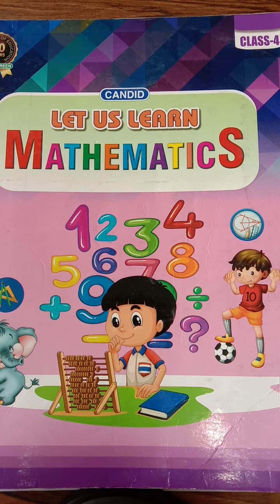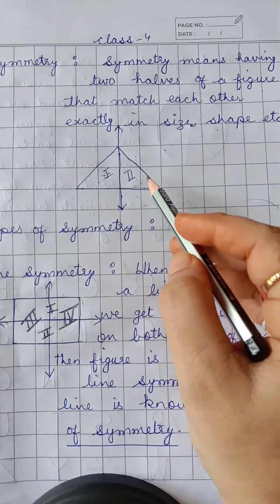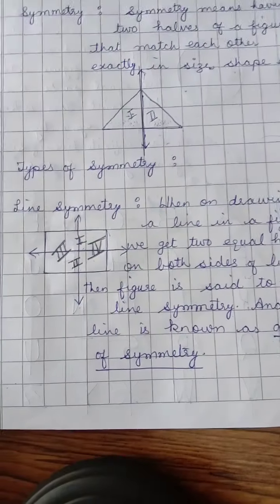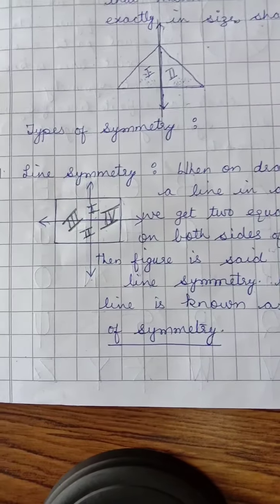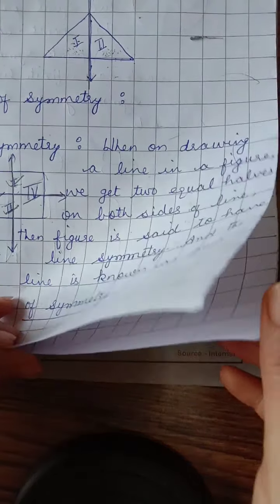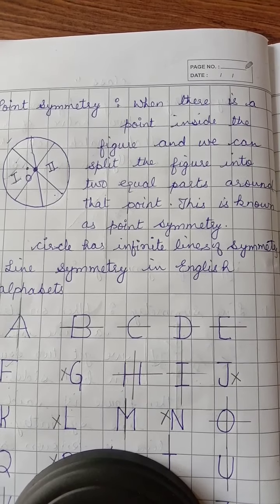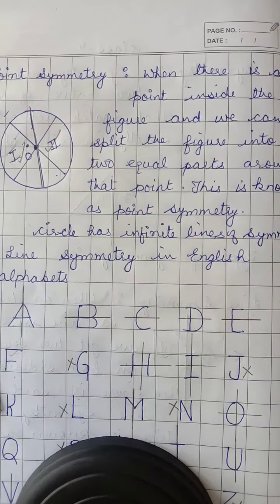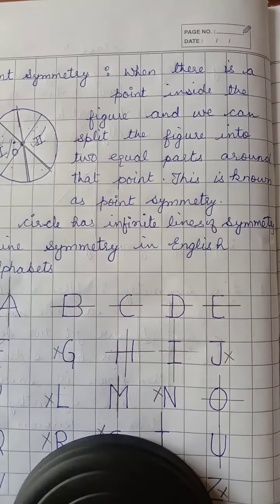Class-4,Subject-Maths,Chapter-11, Part-6,Video no.-32,By-Anuradha